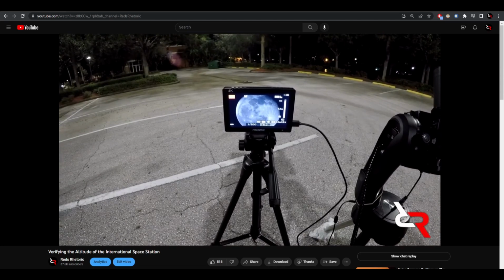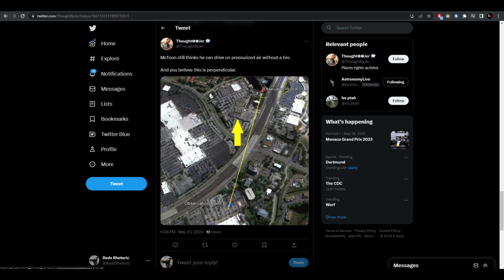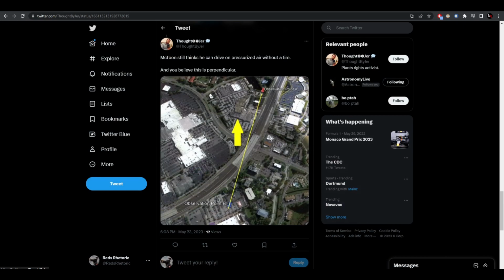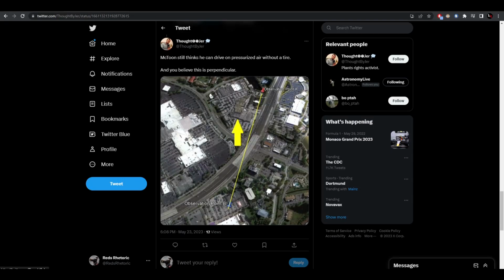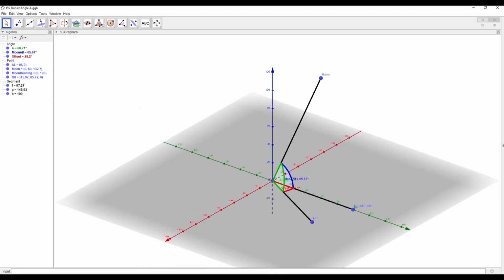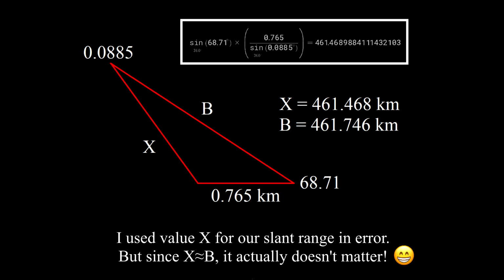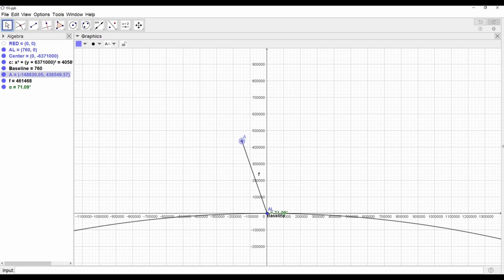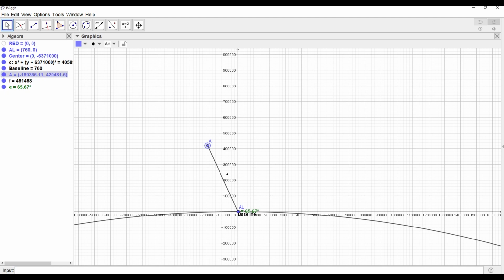Checking The Math - The ISS Altitude Measurement of 2020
Astronomy Live's XLXS

Video by Astronomy Live of this observation

Jer's Twitter (WARNING - VERY DUMB)

**Thanks to Walter Bislin for finding an error in one of my diagrams**